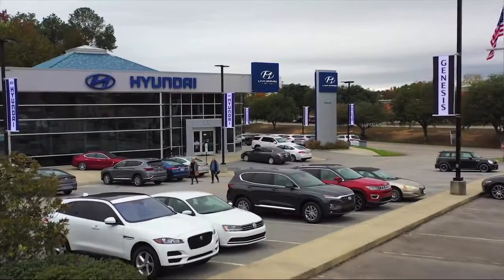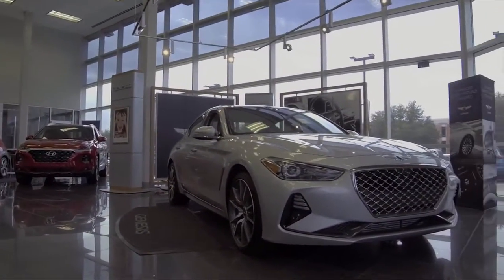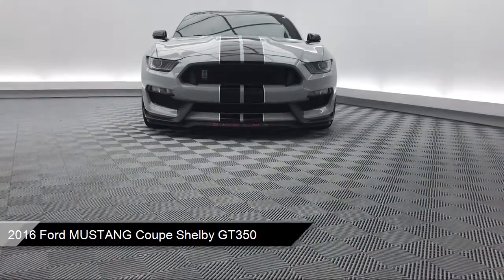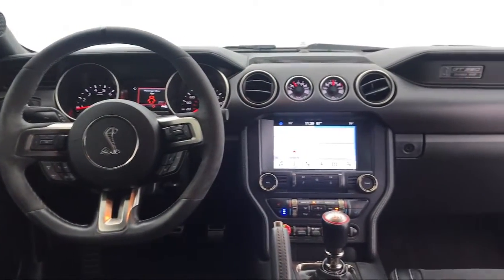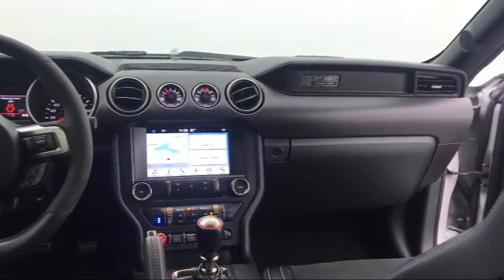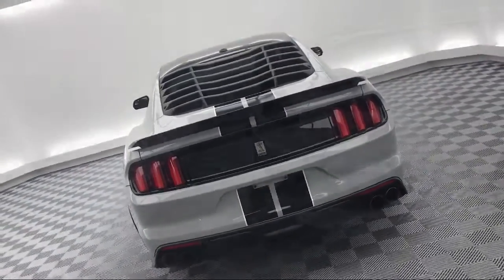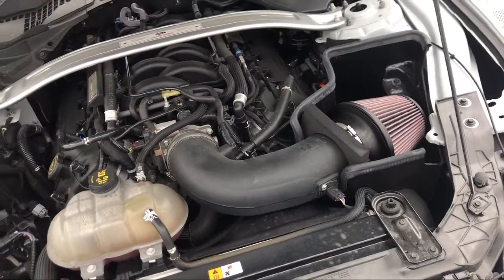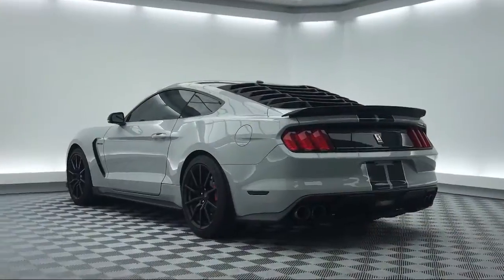2016 Ford MUSTANG Coupe Shelby GT350 Columbia Lexington Irmo Forest Acres Arcadia Lakes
2016 Ford MUSTANG Coupe Shelby GT350 Stock Number: YP521716 Vin:1FA6P8JZXG5521716.